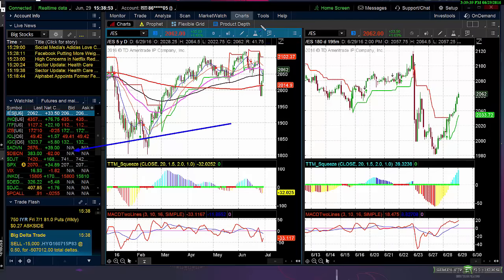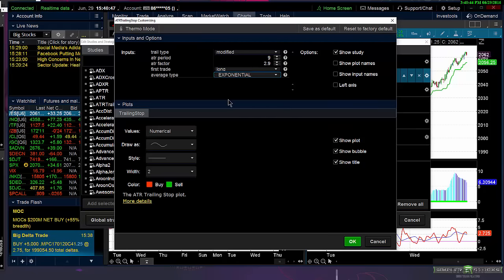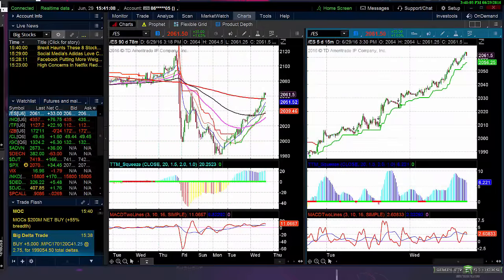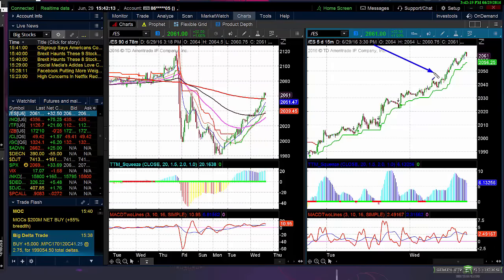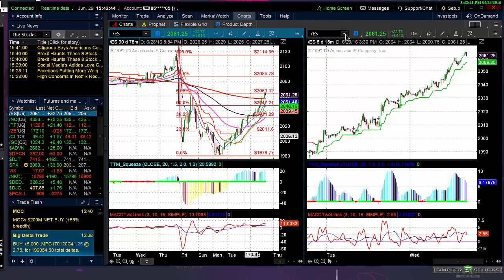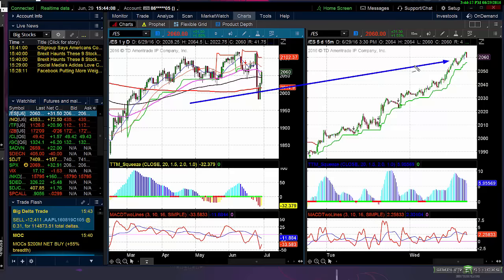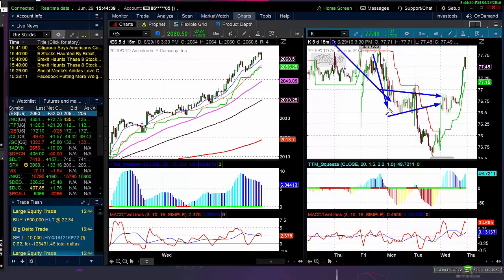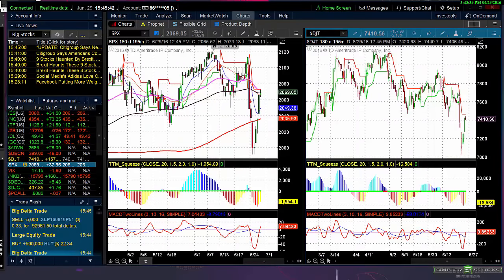Simpler Stocks: Dead Cat Bounce Has More Life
After most Pundits and Bears called yesterday's rally a "dead cat bounce," the reality of a stronger rally led to a nice short squeeze. By the end of the day, the SPX recouped 61.8 of the previous decline, and has bears on the run. As we mentioned on the premium chat, the key will be to avoid any shorting until the prices cross under the ATR trailing stop on either a 78 or a 15 minute chart.
Chris Brecher, Simpler Stocks
Forecast for Thursday, June 30, 2016